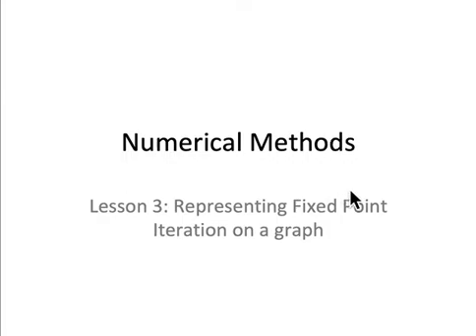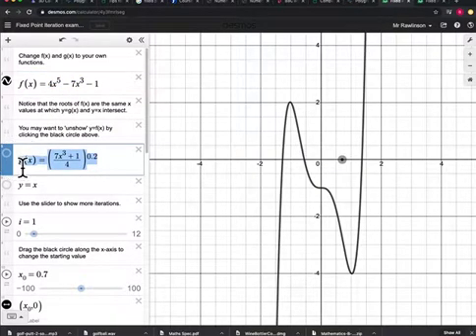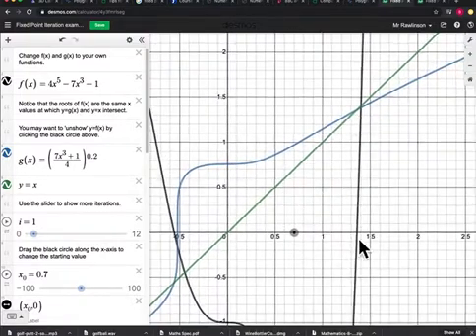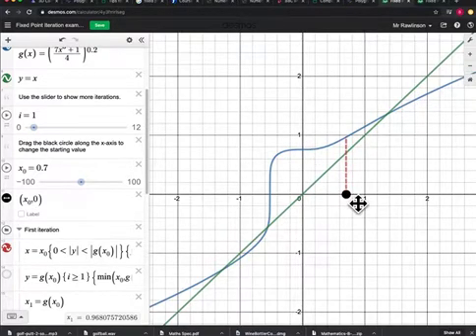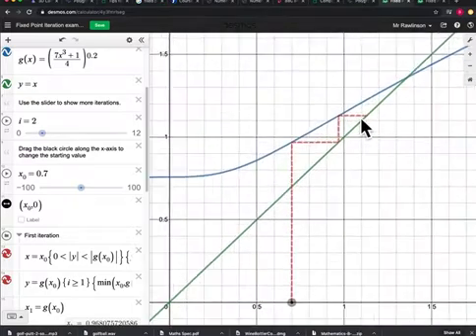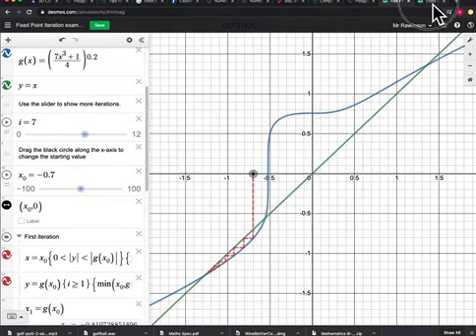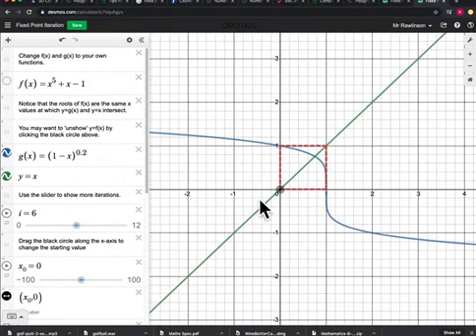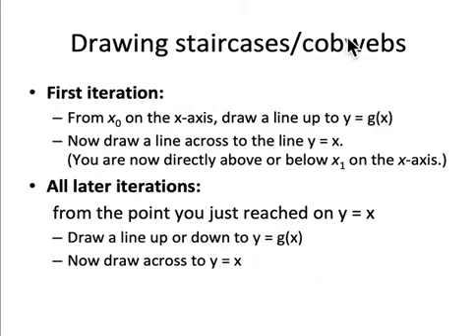fixed point iteration lesson 2